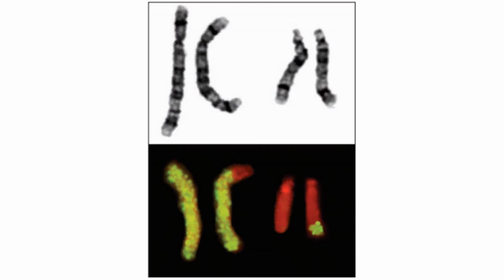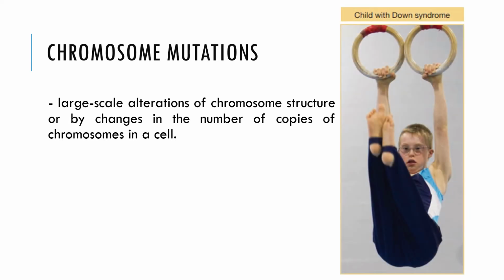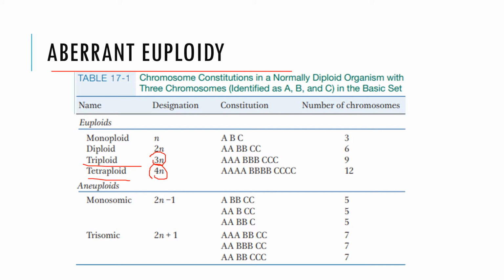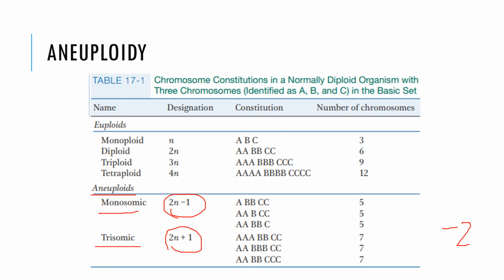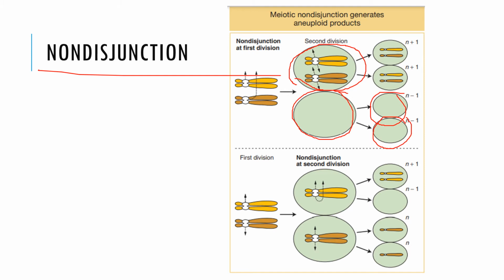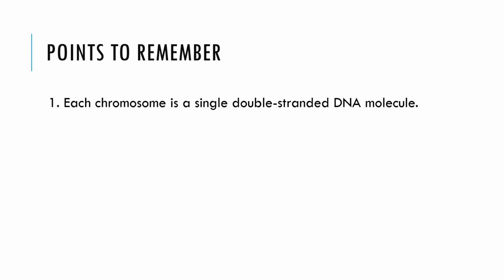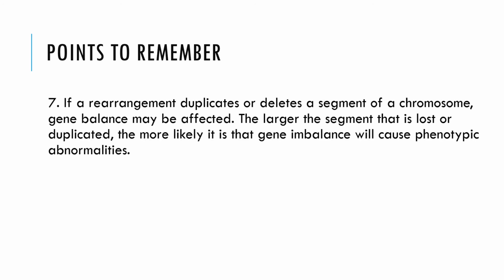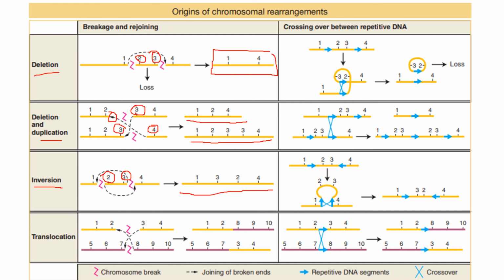GENETICS FINAL TERM 2